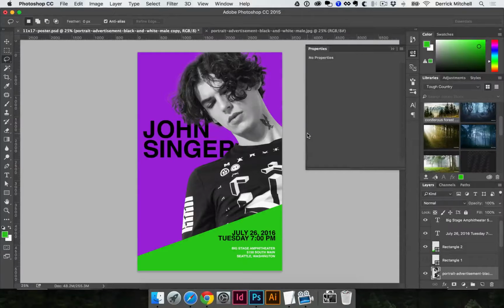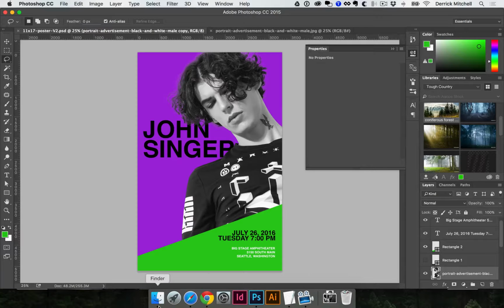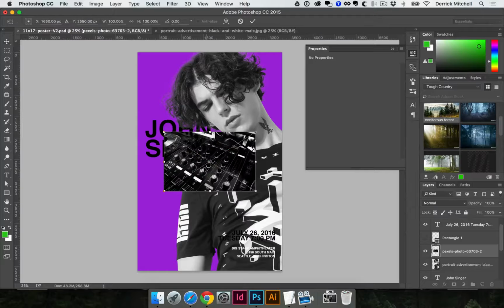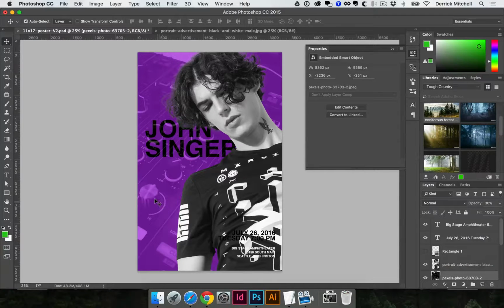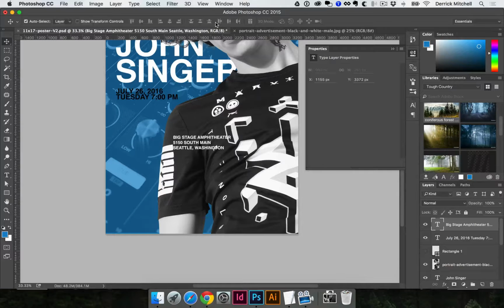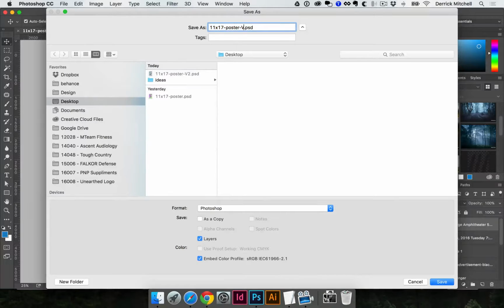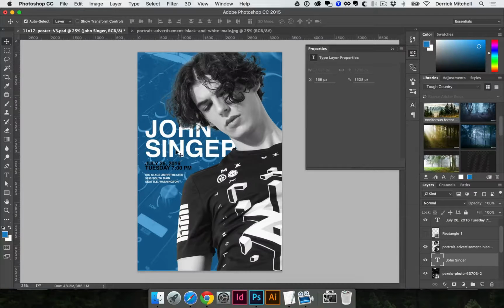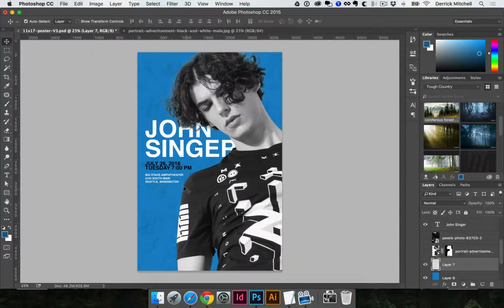Creating Additional Looks to Give Your Client Options In photoshop